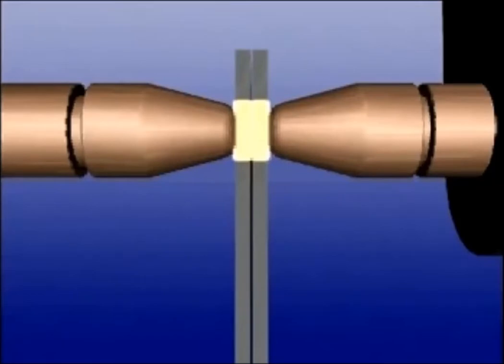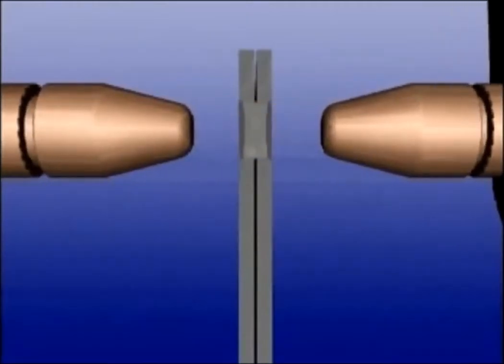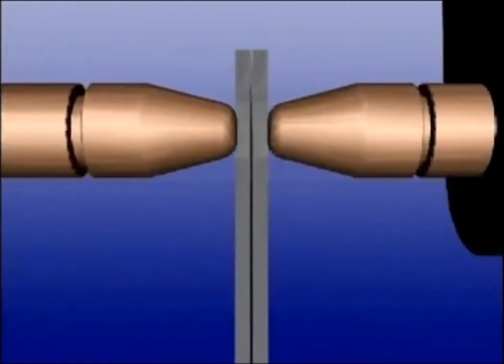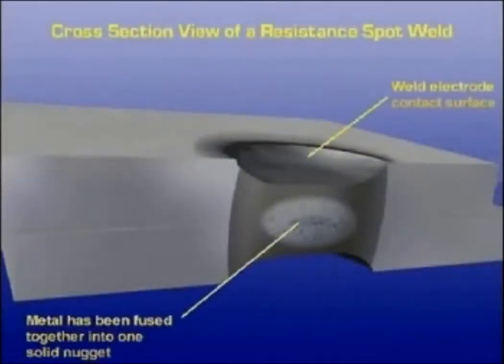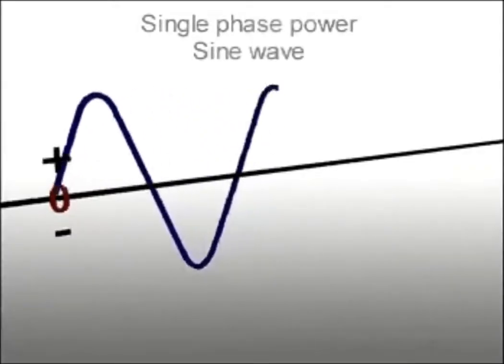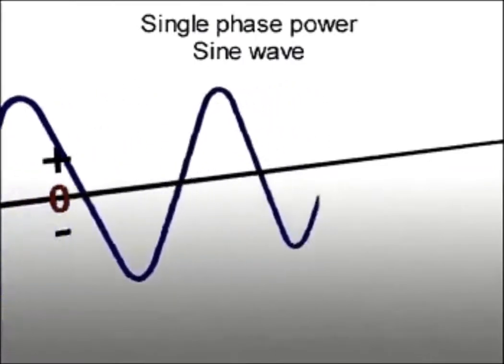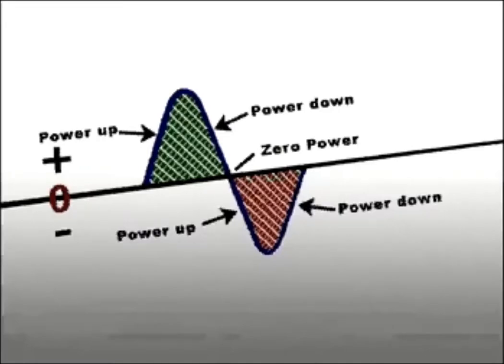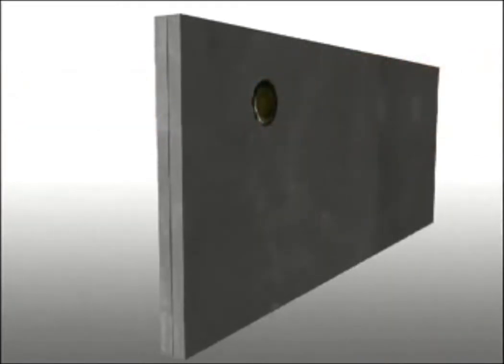How Does It Work Resistance Spot Welding | TRC Welding | Chattanooga TN | Southeast US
This is a training video to discuss how a resistance spot welder works and what is needed to use a spot welder in a production environment to build
all types of items for various uses.

Spot welding (or resistance spot welding is a type of electric resistance welding used to weld various sheet metal products, through a process in which contacting metal surface points are joined by the heat obtained from resistance to electric current.

The process uses two shaped copper alloy electrodes to concentrate welding current into a small "spot" and to simultaneously clamp the sheets together. Work-pieces are held together under pressure exerted by electrodes. Typically the sheets are in the 0.5 to 3 mm (0.020 to 0.118 in) thickness range. Forcing a large current through the spot will melt the metal and form the weld. The attractive feature of spot welding is that much energy can be delivered to the spot in a very short time (approximately 10–100 milliseconds). That permits the welding to occur without excessive heating of the remainder of the sheet.

The amount of heat (energy) delivered to the spot is determined by the resistance between the electrodes and the magnitude and duration of the current. The amount of energy is chosen to match the sheet's material properties, its thickness, and type of electrodes. Applying too little energy will not melt the metal or will make a poor weld. Applying too much energy will melt too much metal, eject molten material, and make a hole rather than a weld. Another feature of spot welding is that the energy delivered to the spot can be controlled to produce reliable welds.

TRC Welding designs, manufactures and sells all type of Resistance Spot welding machines.

TRC Welding, a Roueche Company, is based in Chattanooga TN and serves the Southeastern US as well as the complete national landscape.

TRC markets a complete line of Spot Welders, Mig Welders, Tig Welders, Robotic Welders, Portable Welders, Custom Welders and Programmed Robotic Welding Systems.  We are based in Chattanooga, TN but serve all major cities in the Southeast US as well as the complete national market.

We build custom welding equipment, robotic welding systems and provide training and education on all of our products.

We invite you to consider TRC Welding for your next welding program implementation  whether the interaction involves simple Consumables, a Standard Spot Welder or an Automated Welding Line featuring multiple Welding Machines and Special Tooling.